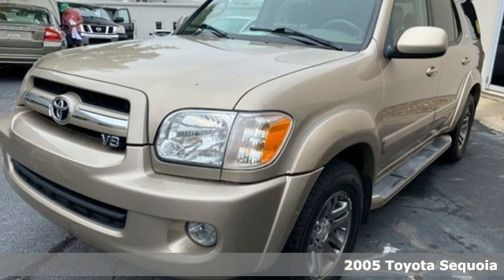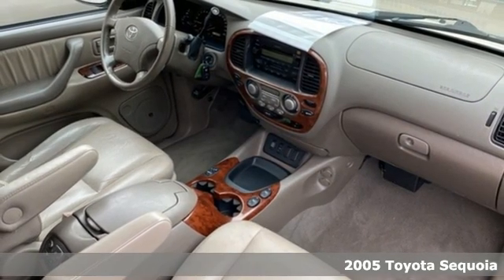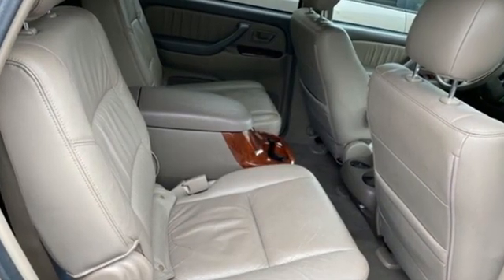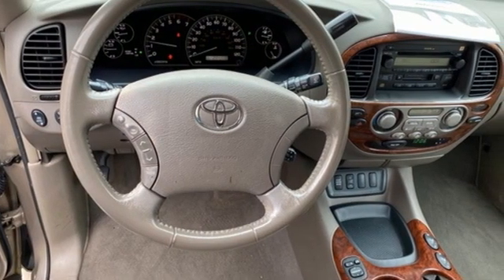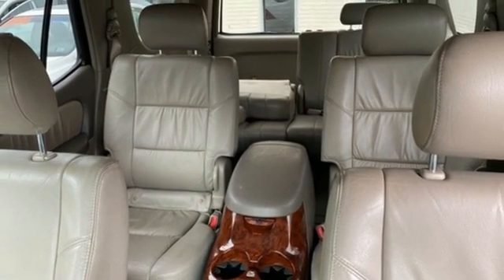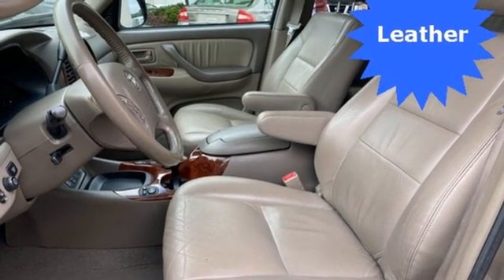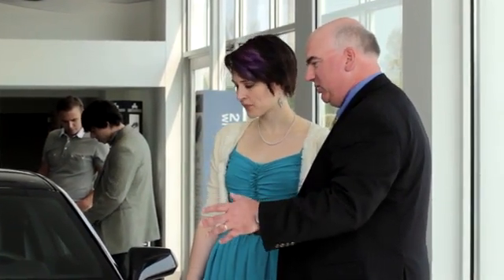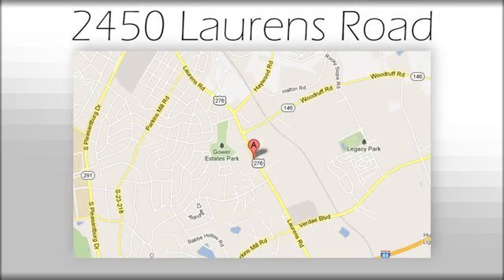Used 2005 Toyota Sequoia Greenville SC Easley, SC B220488A - SOLD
Year: 2005
Make: Toyota
Model: Sequoia
Trim: Limited
Engine: 4.7L V8 SMPI DOHC
Transmission: 5-Speed Automatic with Overdrive
Color: Gold
Interior: Taupe
Mileage: 284155
Stock #: B220488A
VIN: 5TDZT38A55S255762
Pre-Auction Car. This vehicle failed to meet Bradshaw Acura's retail used car inspection.

Address:
2450 Laurens Rd